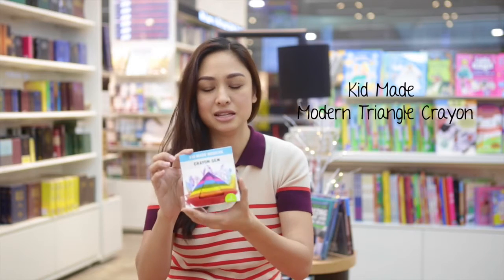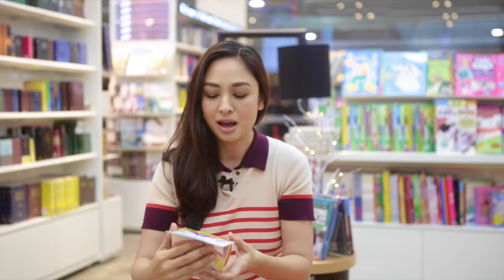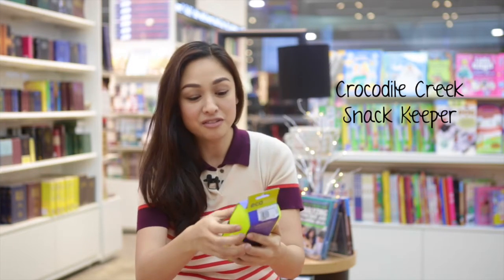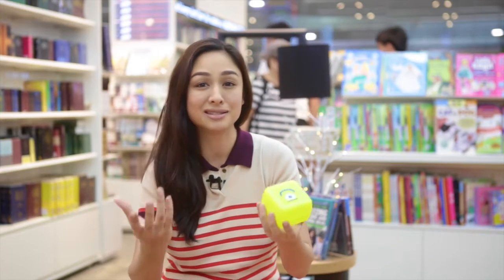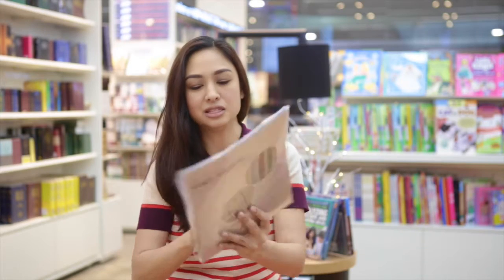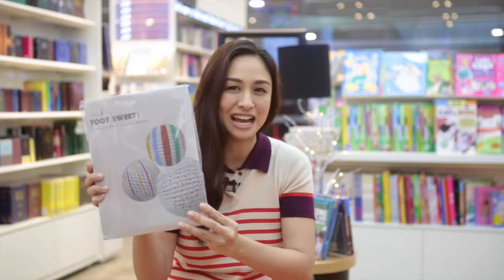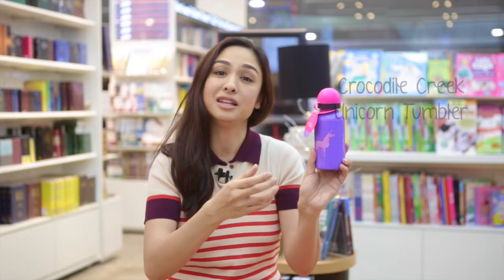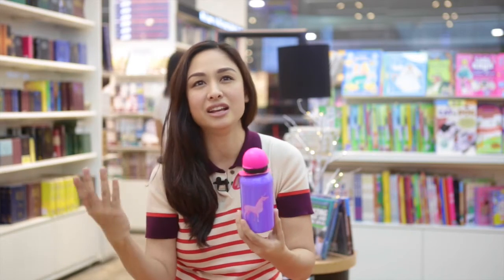Kelly Misa's picks for GiftsTheyllLoveAtNBS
Host, model, and mom Kelly Misa enjoys the assortment of GiftsTheyllLoveAtNBS for her and her friends' kids.
Do you love her gift ideas? Shop online and get them now!

1. Kid Made Modern triangle crayon
2. Crocodile Creek snack keeper
3. Crocodile Creek unicorn tumbler
4. Meri-Meri decorative lanterns

See what other bloggers' gift ideas are Find more gift ideas using National Book Store's all-new Gift Generator at gifts.nationalbookstore.com.